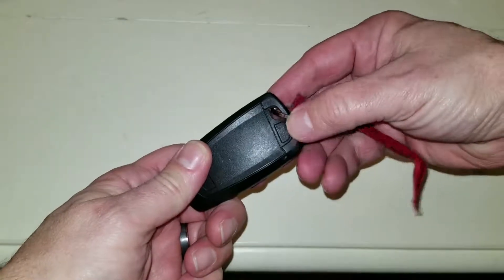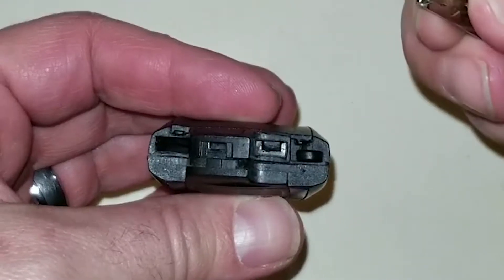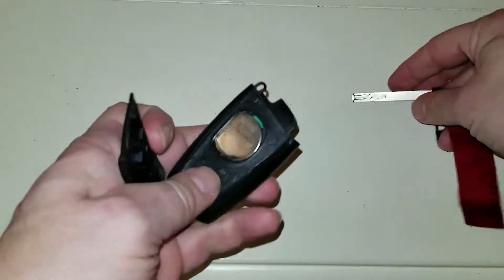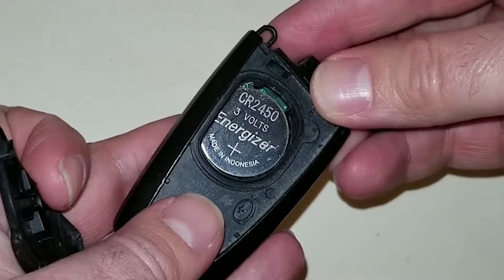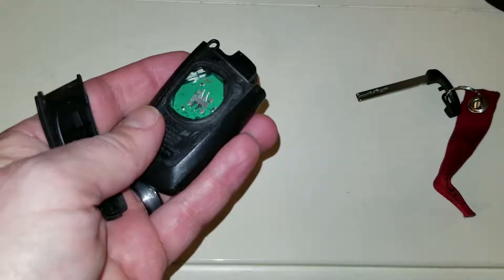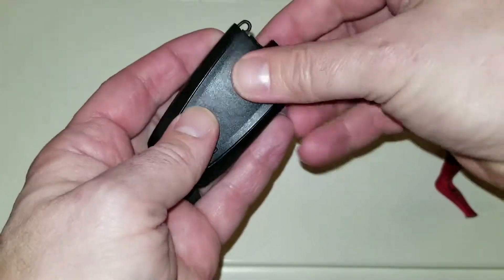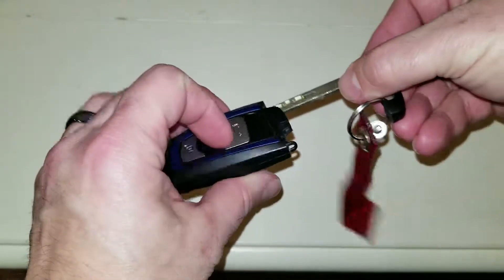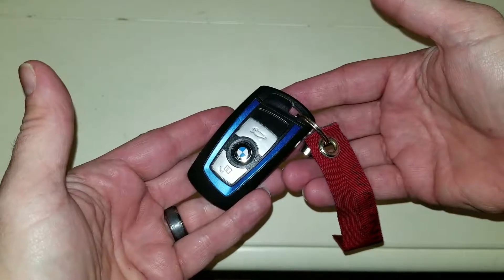BMW Key FOB Battery replacement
Here I show how simple and quickly you can change the battery in your BMW Smart Key Fob.
Did I earn your support?
I think your best bet is just to get the new batteries at WalMart. that way you can see the Expiration Date. On Amazon, a lot of people complained about the packages NOT having the Exp Date.

I think I paid about $3.50 for two of them. Make sure you get the "CR2450" specifically. I'm not going to put the other choices in here so nobody gets confused. I checked the remotes for my other cars and neither use this battery. I checked a bunch of other random small items in the house... bottom line, you most likely won't have anything else that uses this odd size battery.  Get one for each remote, change one now, save the other for later.

Cool?
Later.

RCP HID headlight BULBS! These have lasted me over a year!

Wheel Stud Conversion? look below ;)

Coolant hose (connects water pump to thermostat and to the Expansion tank)

Doing an Oil Change?  Here you go!
Replace that plastic Oil Fileter Cap while you're at it!

Doing you own brakes?

Power Bleeder for your breaks! (best invention ever!)
Brake FLuid? RBF600

Giant bag of TERRY TOWELS!

Want to do some coding on your BMW?
VeePeak Blue tooth adapter
K+DCAN Cable
DRAGY Performance Meter

Tools and such:
Great Torx Bit Tool Set!
Awesome Tire Pressure Guage
Small Extractor Pump
Replace that nasty black tape in your engine bay with the real stuff
Dielectric Grease
Trim Tool Set w/Case